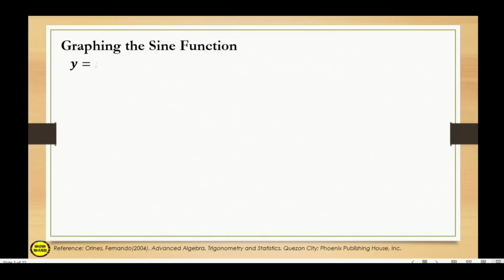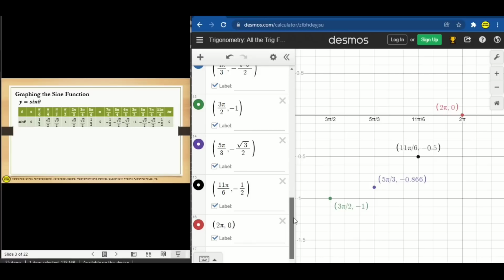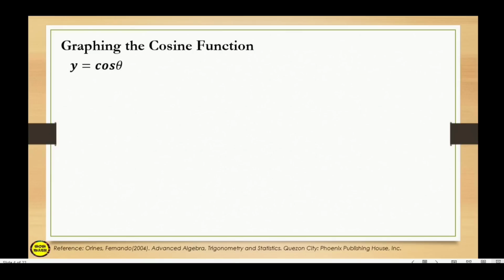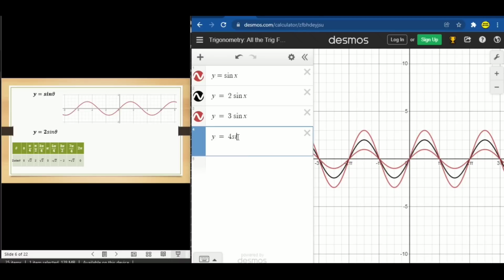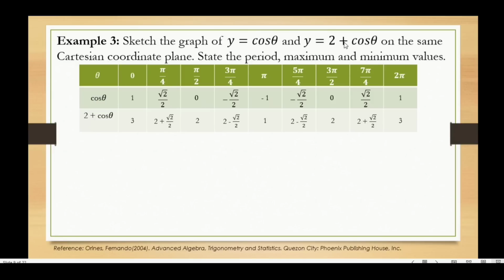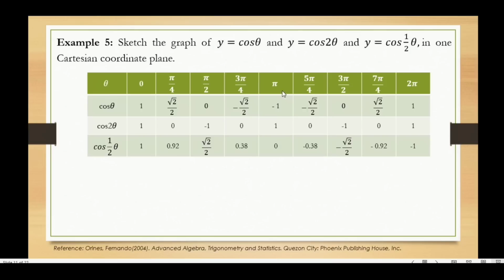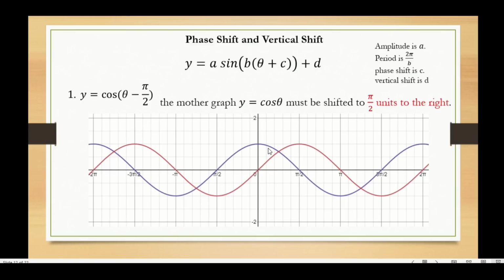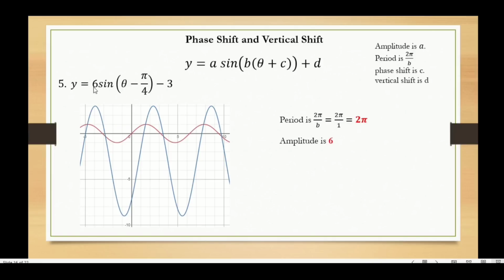GRAPHS OF SINE AND COSINE FUNCTIONS || PRE-CALCULUS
‼️SECOND QUARTER‼️
🟣 GRADE 11: GRAPHS OF SINE AND COSINE FUNCTIONS

References:
Orines, Fernando(2004). Advanced Algebra, Trigonometry, and Statistics. Quezon City: Phoenix Publishing House, Inc.
Dellomas, Irma (2020). PRE-CALCULUS, Quarter 2 Week 1 Module 1. School Division Office – Manila.